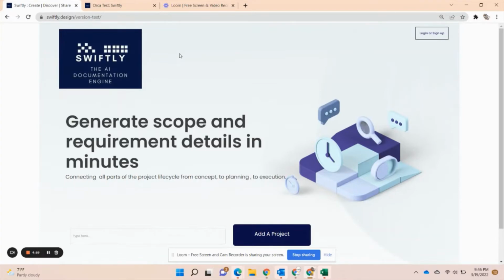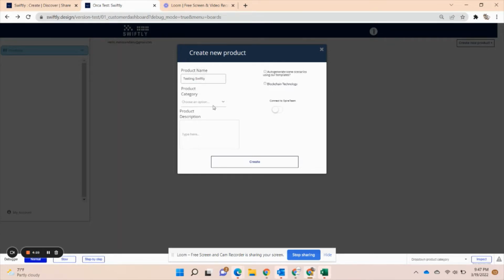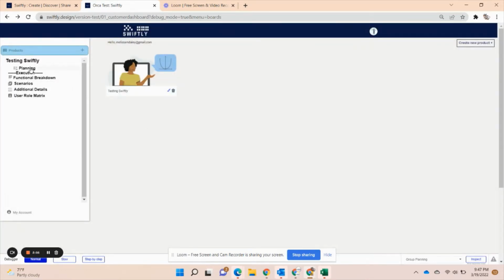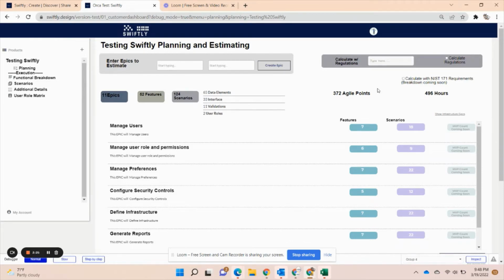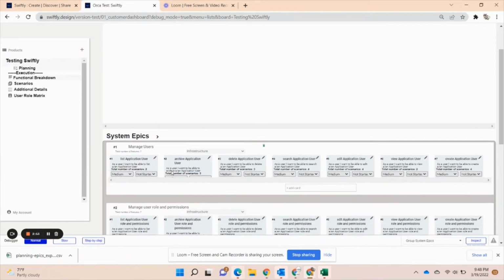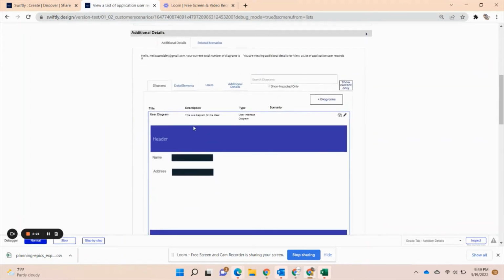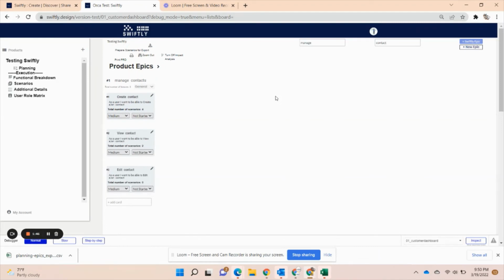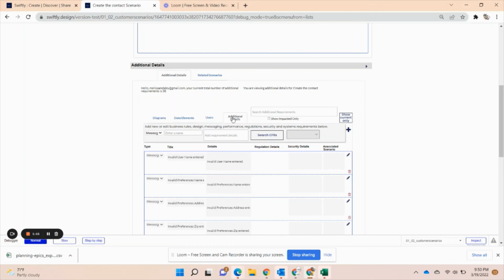Swiftly Demo by Orca Intelligence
Use Swiftly to autogenerate requirements for software and other product tools.